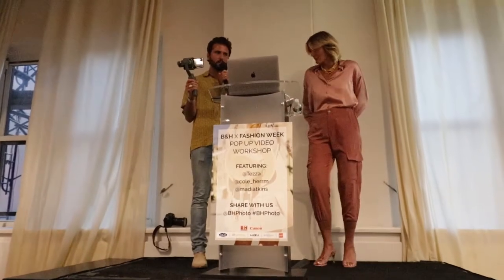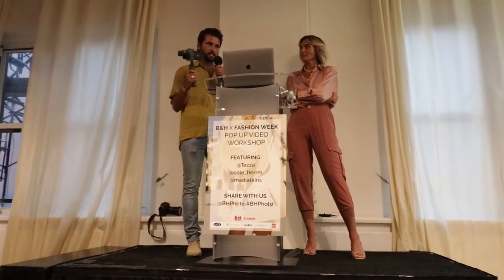NYC FASHION WEEK VLOG! Tezza and B&H video workshop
Last week I kicked off Fashion Week with a Workshop hosted by Tezza & B&H!

B&H Photo held a video workshop to help influencers learn the fundamentals and editing techniques for Instagram using Canon Cameras. Presentations by creative entrepreneurs Tezza, Cole, and Madi.

This event was generously supported by Canon, Lacie, Genaray and Luxli

Follow Tezza ➭ @Tezza
Follow Cole ➭ @Cole_herrm
Follow Madi  ➭ @Madiatkins